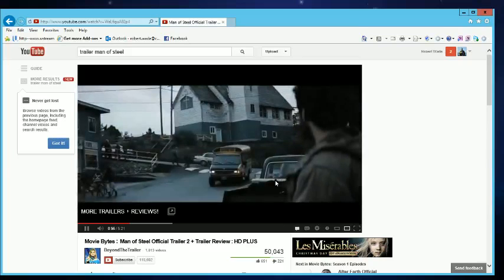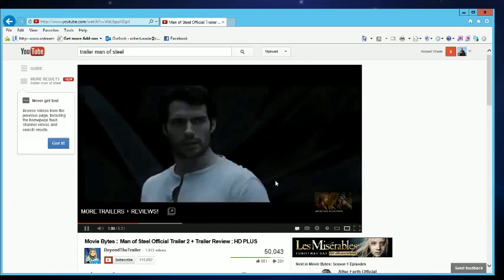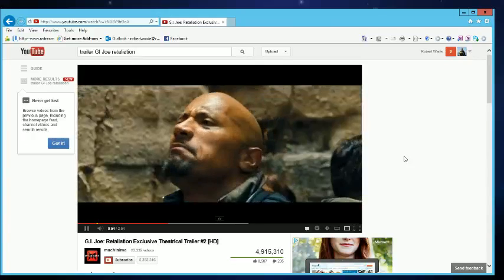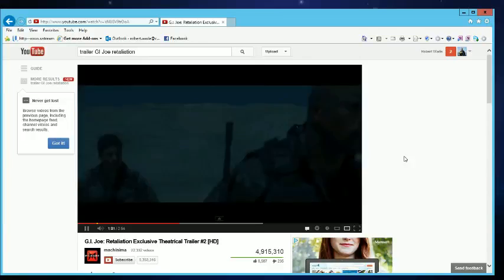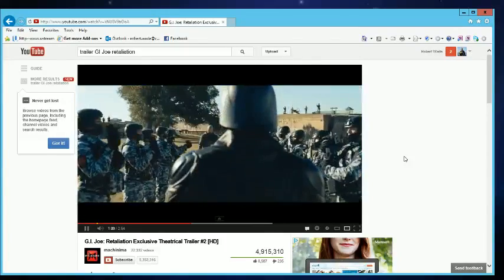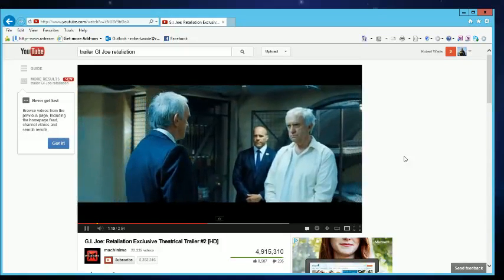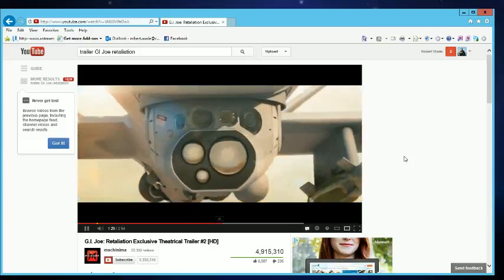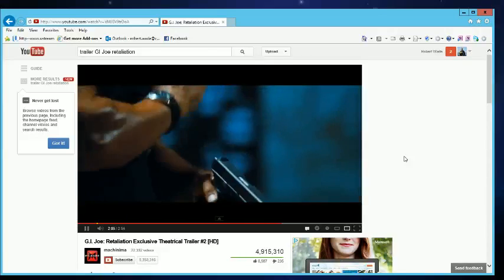Two Guys Who Dive, Episode 46, 15 Dec 2012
"Be Prepared".  The guys chat about sci-fi movies for 2013 that have their interest; the tragic shooting at Sandy Hook Elementary and how we can be prepared for the worst, whether in diving or life.